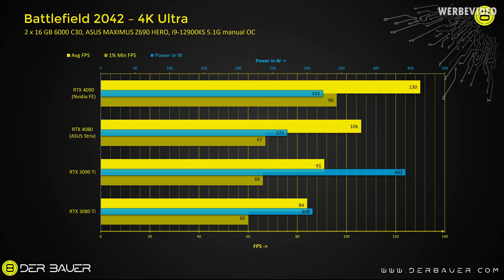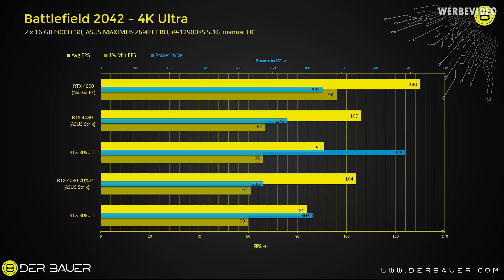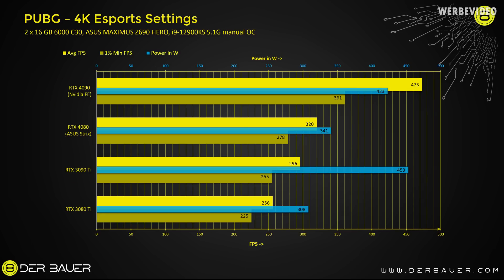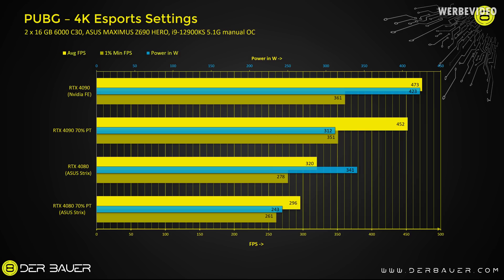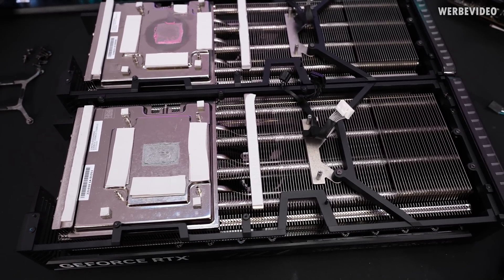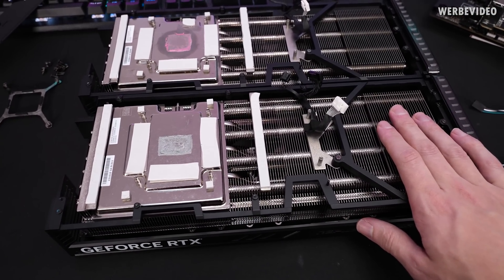Terrible Coil Whine on the new RTX 4080 Strix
Save 10% on your iFixit purchase: DER8AUER10

Samples used in this video:
- ASUS RTX 4080 Strix
Timestamps:
0:00 Intro
0:59 3DMark - Time Spy Extreme GT1
1:28 BF2042 4K Ultra
3:12 BF2042 4K Ultra FPS/Watts
4:01 PUBG 4K eSports Settings
4:49 Remnant: From the Ashes 4K Ultra
5:50 Remnant: From the Ashes FPS/Watt
6:13 Cyberpunk 2077 4K Ultra DLSS3
7:08 A Plague Tale: Requiem 4K Ultra DLSS3
7:23 Summary Benchmarks
7:39 ASUS GeForce RTX 4080 Strix: Coil Whine
9:01 RTX 4080 Strix: PCB Layout Backside
9:57 Cooler Comparison
10:47 RTX 4080 Strix: PCB Layout Frontside
12:09 RTX 4080 Strix: Clock speeds & Temperatures
13:09 Summary/Conclusion
14:28 Outro